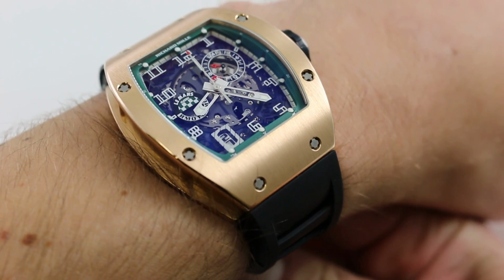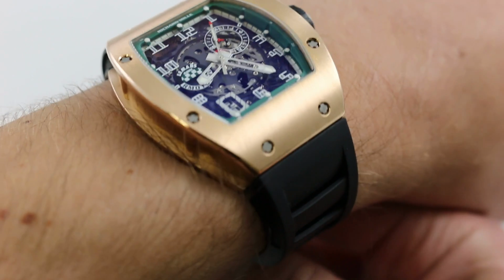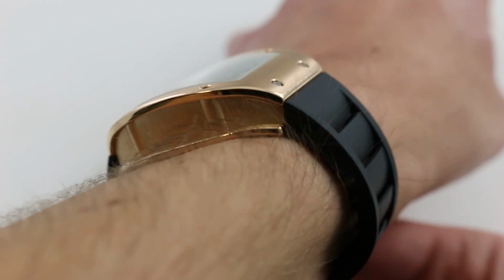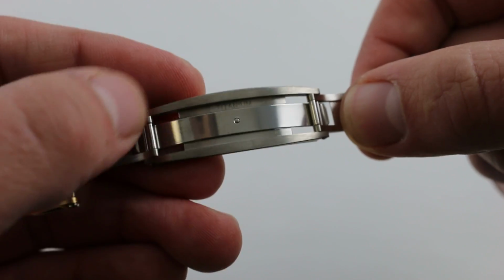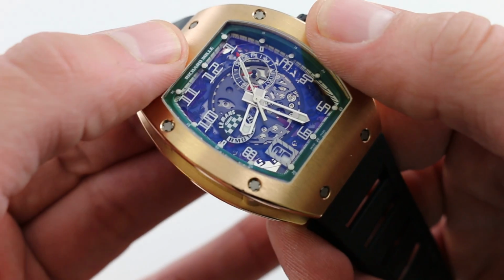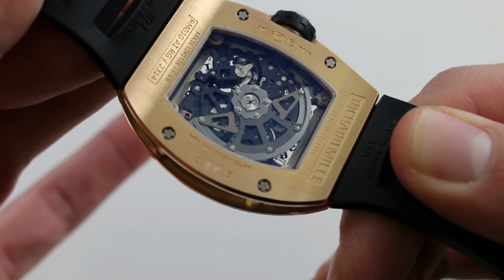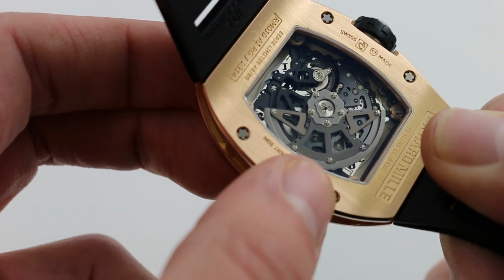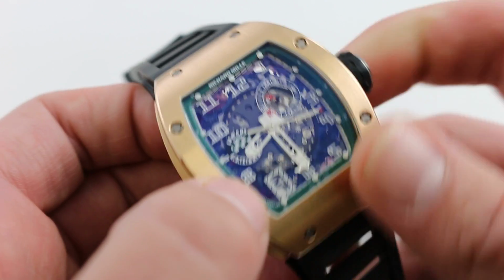Richard Mille RM 010 Le Mans Classic Luxury Watch Review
See this 1-of-80 limited edition 39mm 18K rose gold Richard Mille RM 010 Le Mans Classic Ref. RM010 AIRG in high-resolution images on our website,